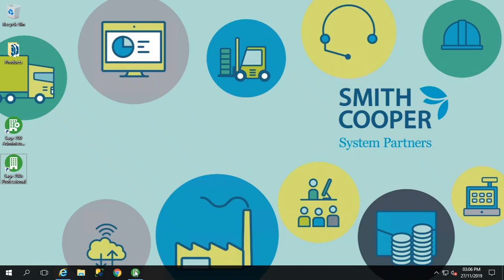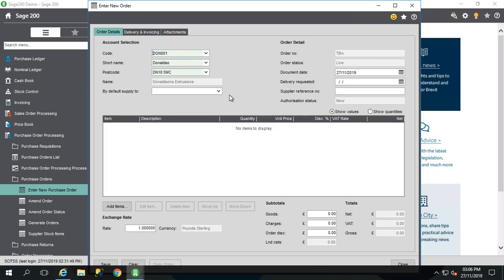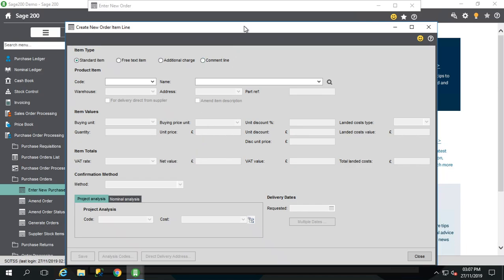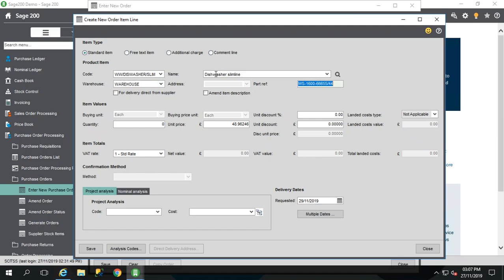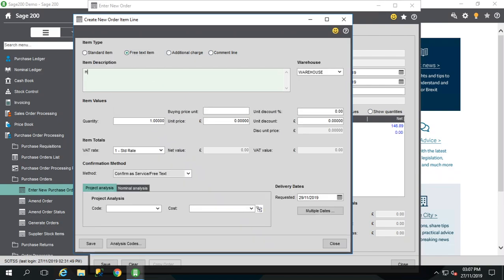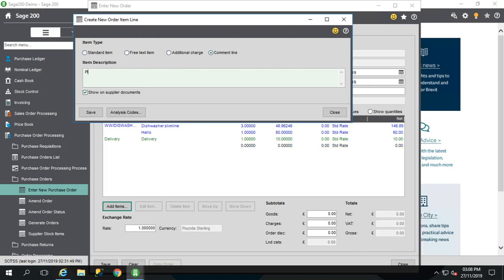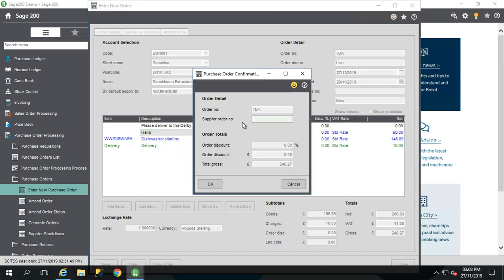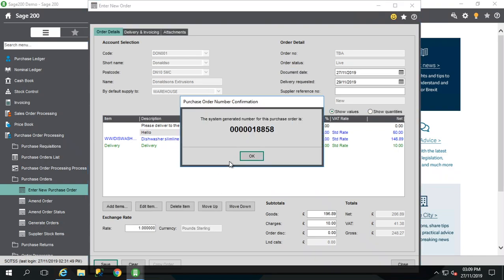Create a Purchase Order in Sage 200: Step by Step Tutorial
Sage 200 tutorial we'll talk you through how to create a purchase order using Sage 200 quickly and efficiently.

Whether you're a small business or a large one, making sure that your software can create a seamless customer journey should be a top priority.

Want help to create a sales order? Our handy video will take you through the processes

Need more help with Sage 200? Head over to our "Sage 200 Support" playlist for more helpful guides and tutorials

PKF Smith Cooper Systems are proud to be supporting partners of Sage systems. We offer a full range of services, including accountancy, tax, corporate, finance and business recovery and additional specialist services.

You can contact our Support Team directly for any Sage systems related query